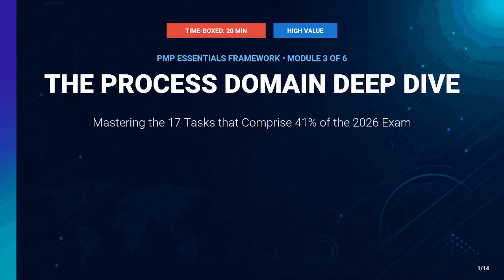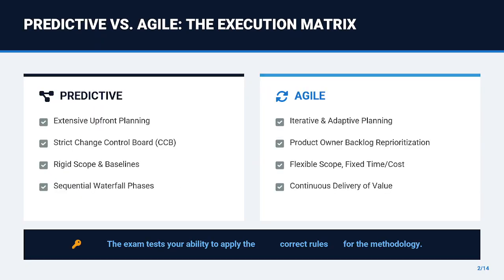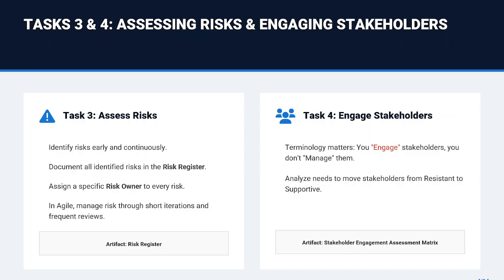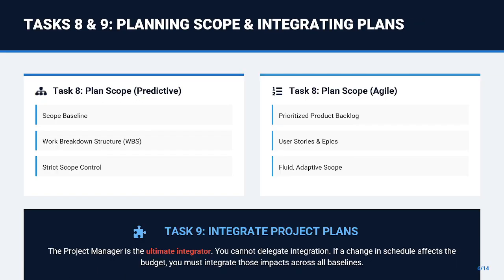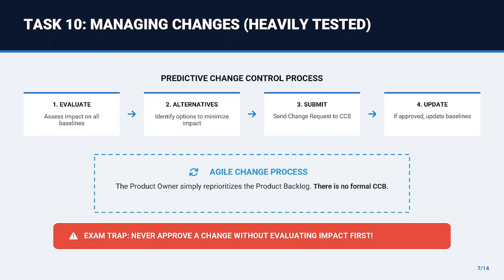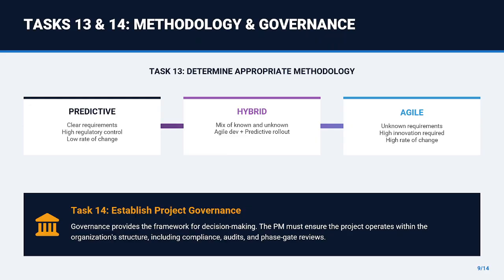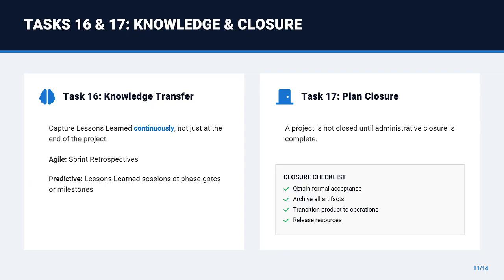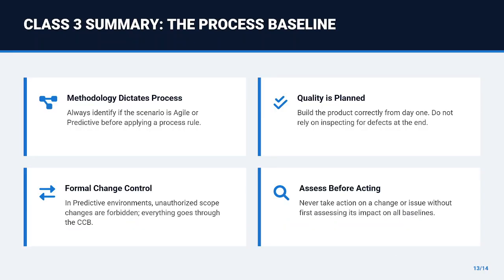3/6 PMP 2026 ESSENTIALS FRAMEWORK - PROCESS DOMAIN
Predictive or Agile?
Quality must be planned in.
In Predictive environments, unauthorized scope changes are forbidden; everything goes through the Change Control Board.
Never take action on a change or issue without first assessing its impact on all baselines